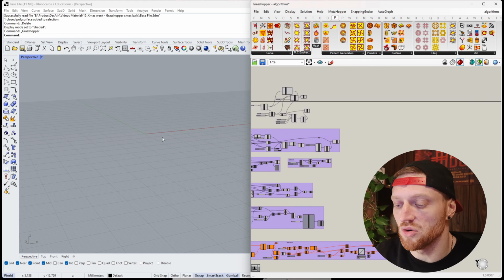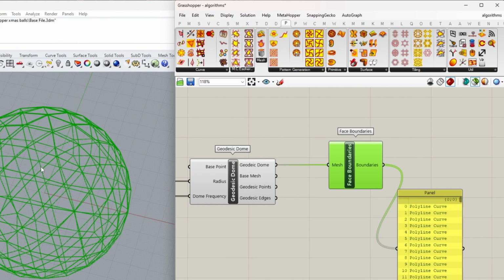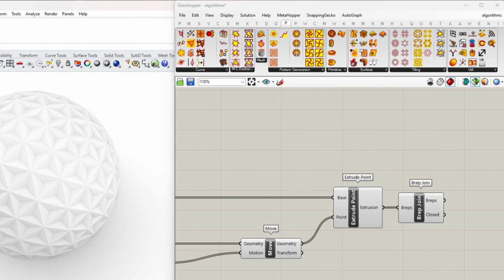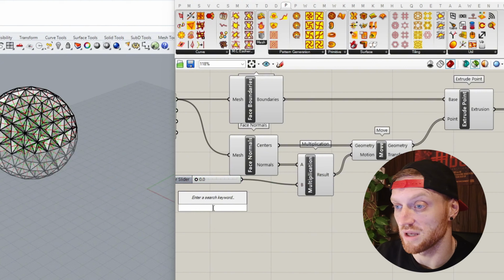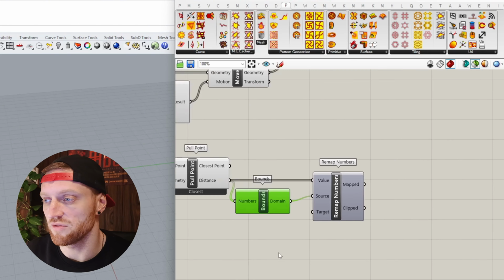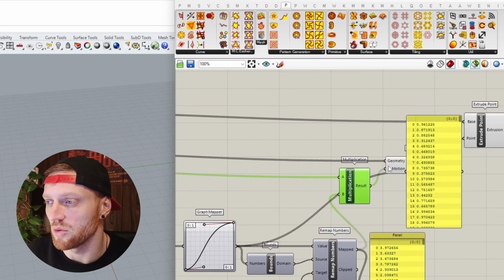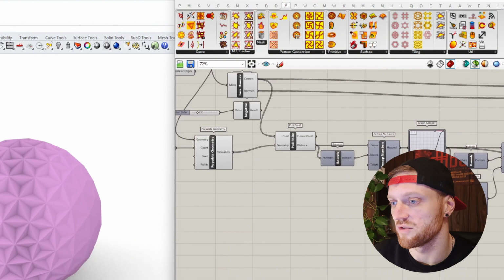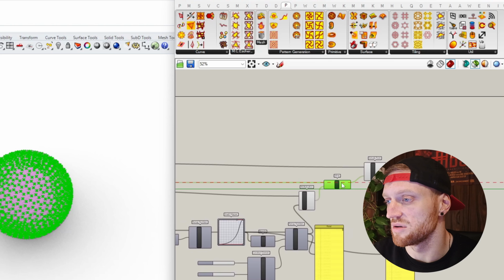Grasshopper Tutorial - Star Pattern on Sphere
In this quick tutorial I show you, how you can create a sphere with starpattern that you can use for printing or other decorative applications.

Software Rhino & Grasshopper